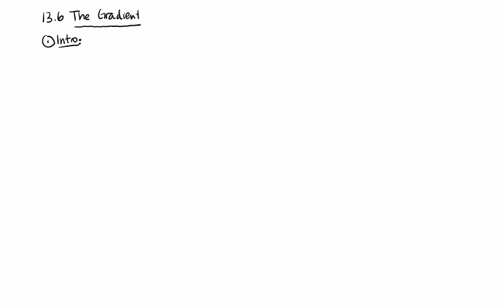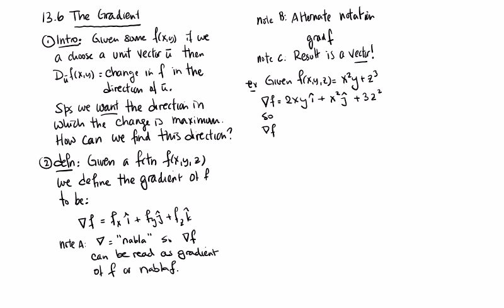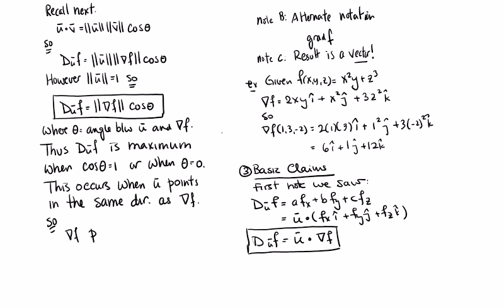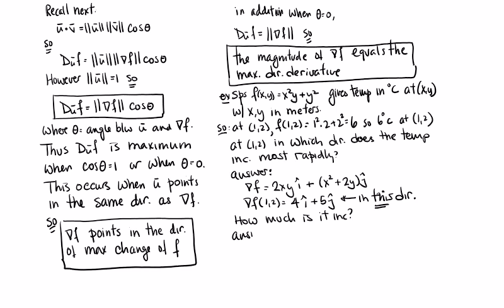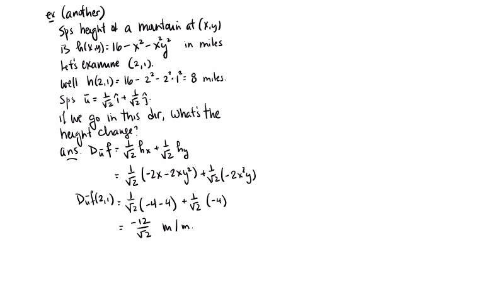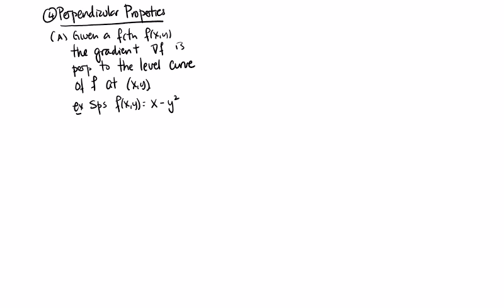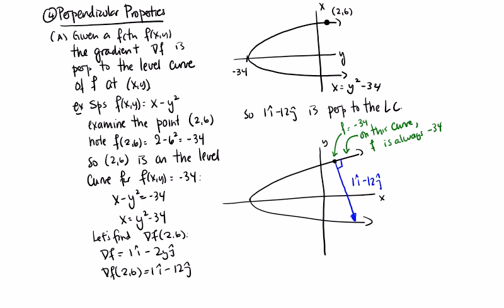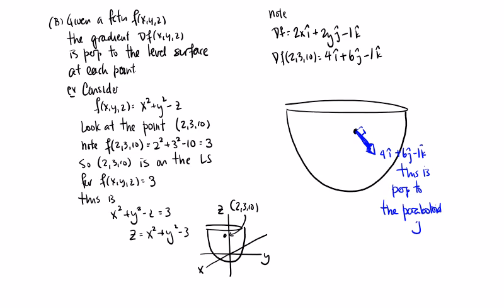MATH241Section13.6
The gradient and its properties.